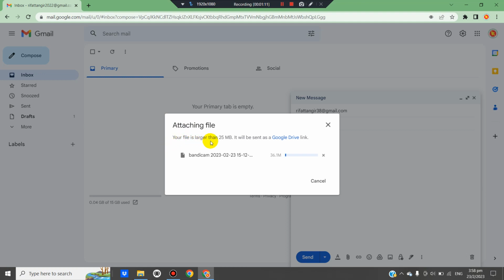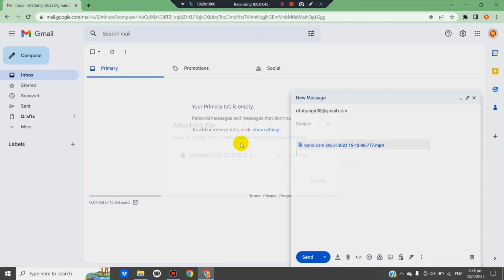How to Send Large Files in Gmail More than 25MB ? Email mai 25mb se jyada ke file ko send kaise kare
How to send attachments larger than 25MB ,send more than 25mb files in email , as we know that we can not send more than 25mb files in gmail at once so this video will helo you to send more than 25mb files size in gmail using a google drive you can send and attach large file in email with help of cloud storage google drive hindi tutorial.

how to send mail with file size more than 25 mb | how to send big files via email| email large files
| how to send large files via gmail | send attachments larger than 25 mb in gmail

is video me mai aapko bataunga ki kaise aap gmail me kisi ko bhi email me 25mb se jyada ke files ko send kar sakte hai reciev kar sakte google drive ki madad se ji agar aapko gmail me 25mb se jyada ke files ko bhejne me problem ho rahi hai to ye video aapko sikhayega ki kaise aap 25mb se jyada ke file ko attach karke email kar sakte hai.

How to Send Large Files via Gmail more Than 25MB [Android/IOS]
Send an over the size large files like videos, photos, songs, etc. (more Than 25 MB) easily on Gmail by following these 2 steps shown here.
You can send attachments UP TO 10 GB with Google Drive via Gmail on Android Phones and iPhones running on the latest iOS this way.

How to send large files through Gmail - Send attachment larger than 25MB (Updated method)
This video of How to Send Large Files in Gmail More than 25MB also covers;
- How to Email Large Files with Gmail
- How to Send Large Files via Gmail in Android Phone
- How to send attachments larger than 25MB in Gmail
- How to send large files in Gmail above 25MB
- How to Send Large Videos on Gmail
- How to upload large video files via google drive
- How To Send Large Video Files Via Email
- How To Send Large Files Through Gmail
- How to Send an Attachment Larger than 25 MB in Gmail
- How to Send a File over 25MB on Gmail
- How to send attachments through Gmail above 25mb

Solved - Send Large Videos on Gmail - Send attachments larger than 25MB in Gmail - send large files in Gmail.

Hi Guys, In this video I will show you How to Send Large Videos on Gmail or How to send attachments larger than 25MB in Gmail.
I hope, This video will help you. So keep watching this video to send large files in Gmail and if you want more of these little tips and tricks, then please do subscribe to our channel and give a thumbs up.

In today's video I will tell you how we can send files larger than 25 MB in Gmail.
To send files larger than 25 MB in Gmail, we use Google Drive.
We can use Google Drive to send files larger than 25 MB.

आज के इस वीडियो में मैं आपको बताऊंगा की हम २५ मब से बड़ी फाइल को जीमेल में कैसे भेज सकते हैं।
जीमेल में २५ मब से बड़ी फाइल को भेजने के लिए हम गूगल ड्राइव का उसे करते हैं।
गूगल ड्राइव का उपयोग हम २५ मब से बड़ी फाइल को उसे करने के लिए कर सकते हैं।

How To Send Files More Than 25 MB In Gmail
Google Drive Ka Use Kaise Kare
How To Send Files From Gmail
How To Send More Than 25mb File In Gmail From Mobile
Send files more than 25MB in Gmail
How to send big files on Gmail with Google Drive
Gmail Par 25 Mb Se Badi Files Ko Kaise Bheja Jaaye
Use Of Google Drive
How to Send Large Videos on Gmail, How to send attachments larger than 25MB in Gmail

The File You Are Trying To Send Exceeds The 25 Mb Attachment Limit

If Your Sending A Gmail And You Facing 25 Mb Attachment Limit Problem So How To Fix Lets Know In This Video